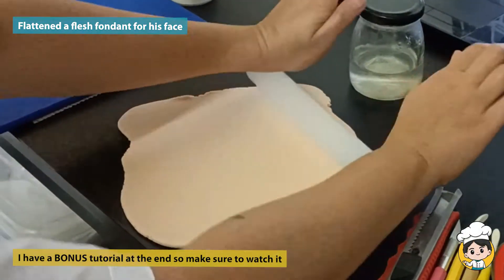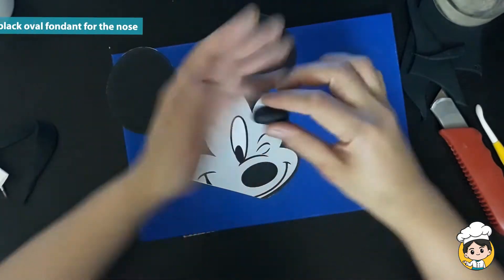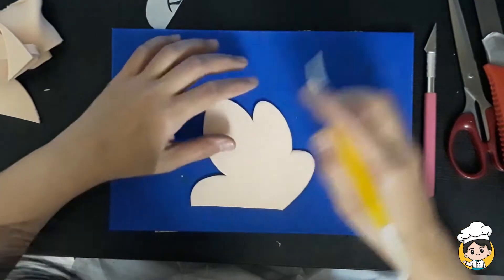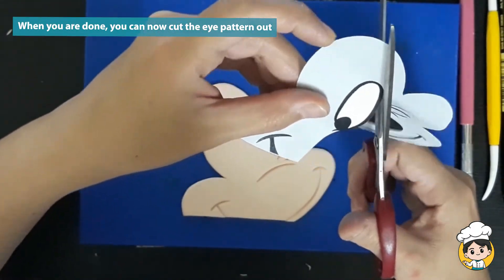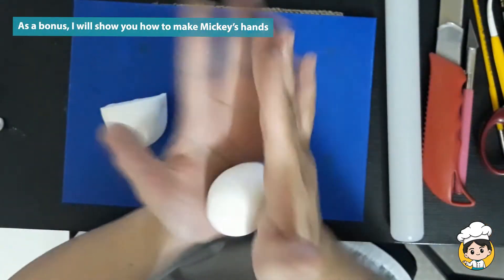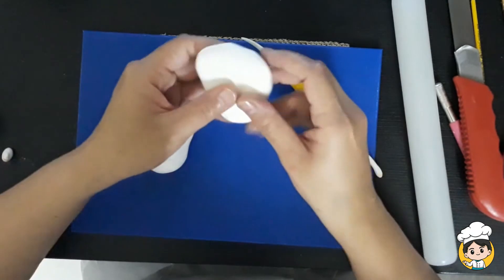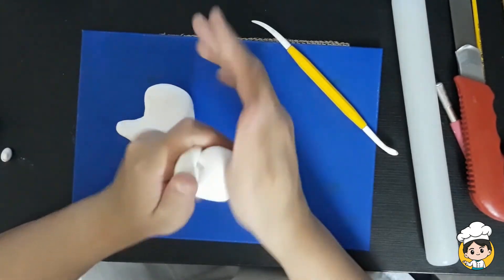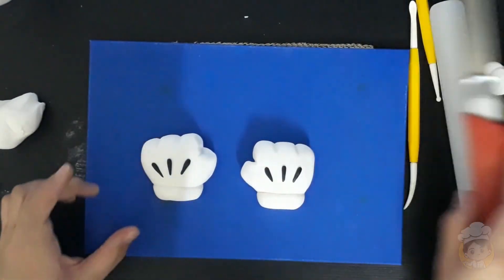Mickey Mouse fondant tutorial cake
Almost everyone in the world know Mickey mouse, that's why even though it's been a long time since it was release, it is still the crown favorite and In my opinion nothing can beat Mickey mouse, young or old, everybody love him, it brings out our child in us.

that's why I have decided to teach you how to create a 2d mickey Mouse face for all your cake needs.

Here are the links to the items that were used in the video:
Veining Board
Fondant tools

I hope you like our video and find our video helpful.

Thank you for your likes and subscriptions! It will help me to create more stuff for you!

I'm always looking forward to your feedback. Please share your thoughts and suggestions in the comments :)